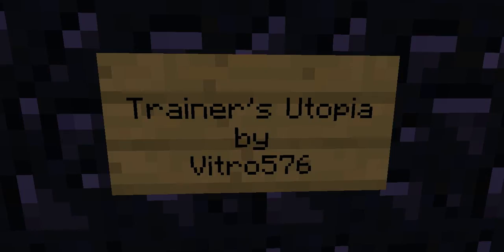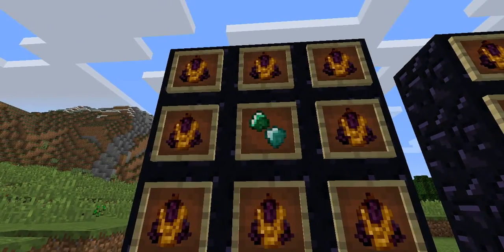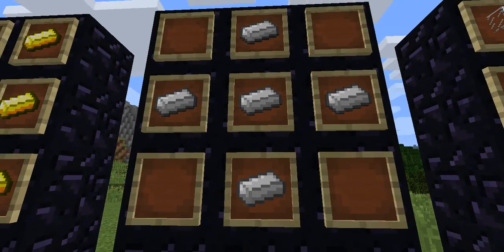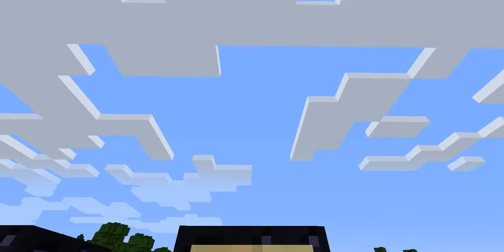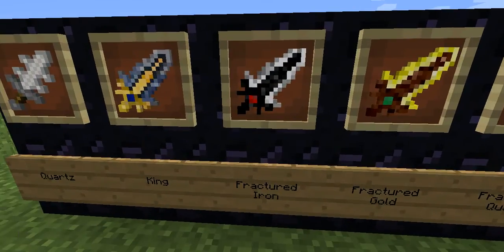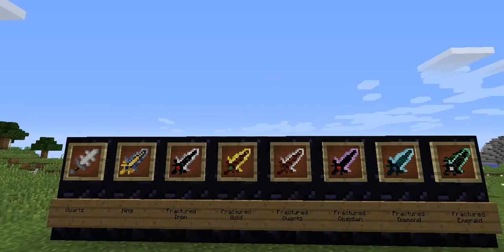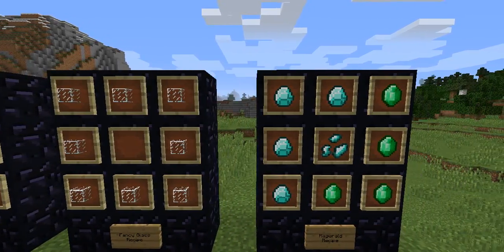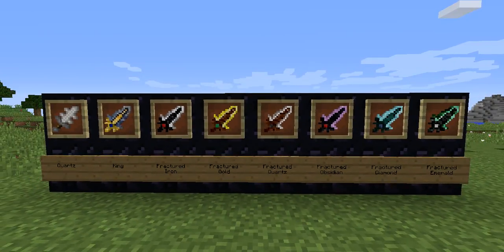Minecraft: Episode 44 | Last One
My last update for Vitro!